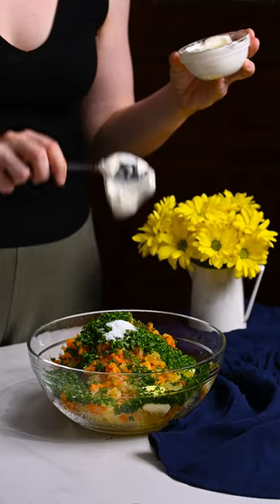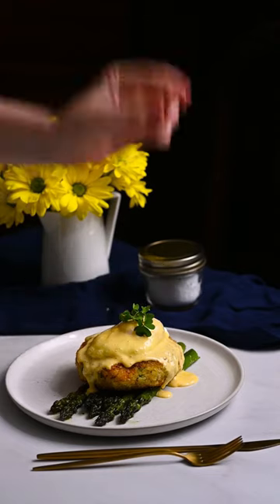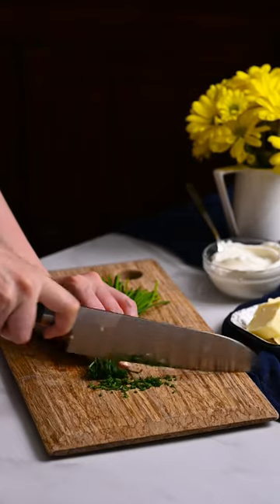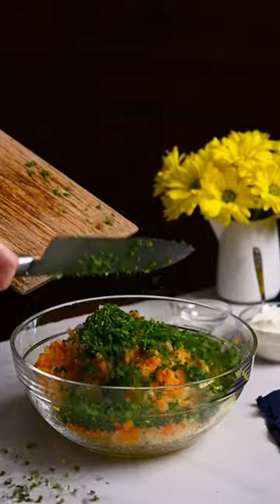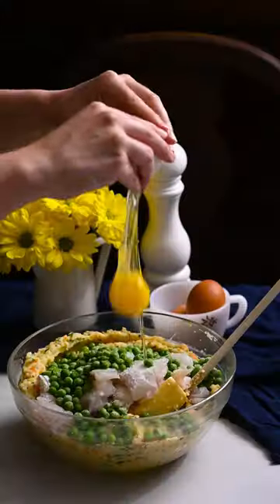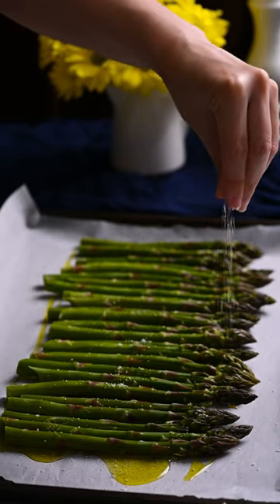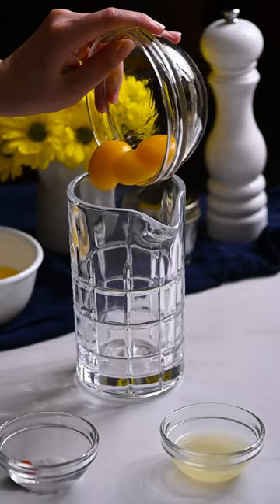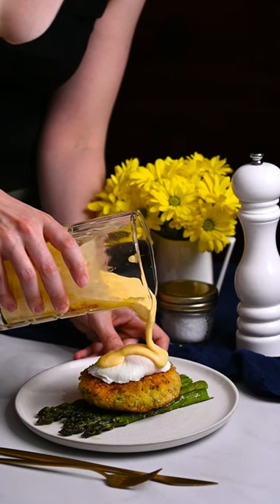Fish Cake Eggs Benny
This Fish Cake Eggs Benny boasts a chubby fish cake comprised of creamy mashed potatoes and carrots packed with tender chunks of haddock. The cake is served on a bed of roasted asparagus spears, topped with a poached egg, and positively drowned in hollandaise sauce.